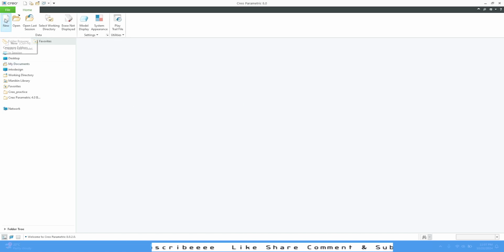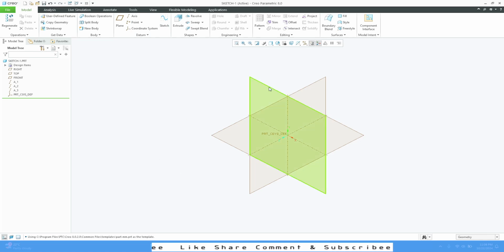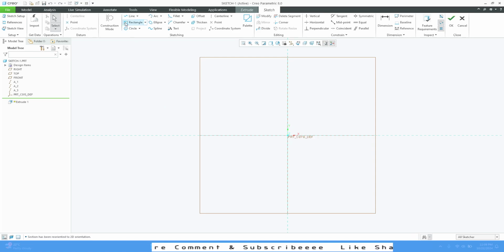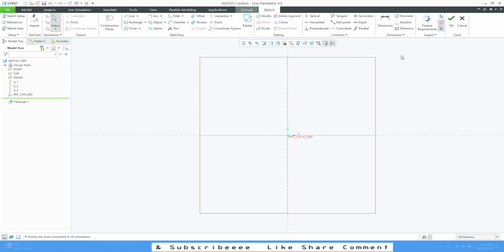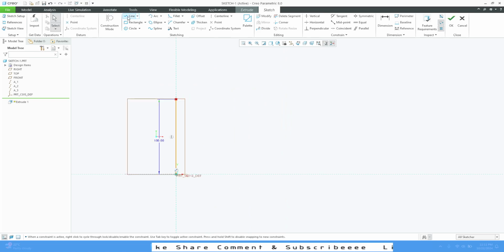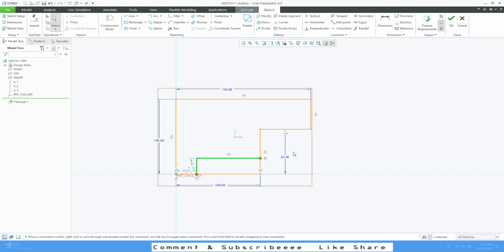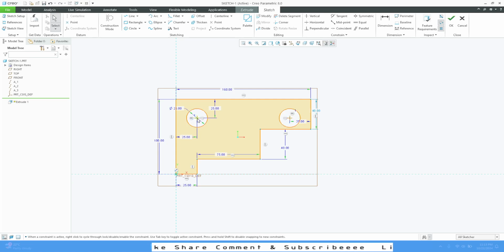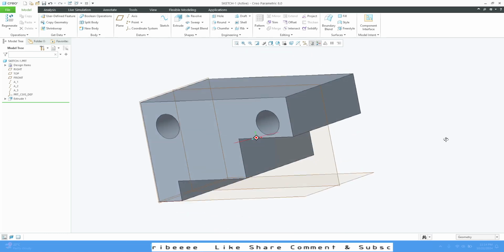Creo Part Modeling for beginners #2